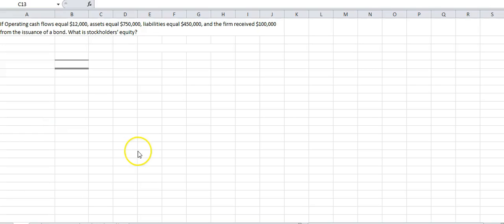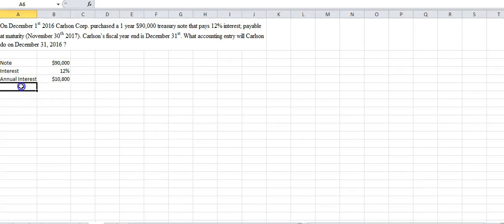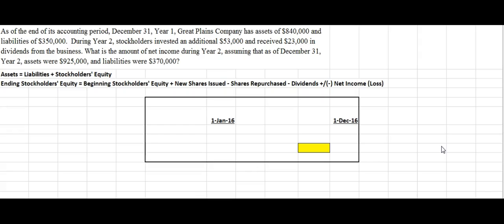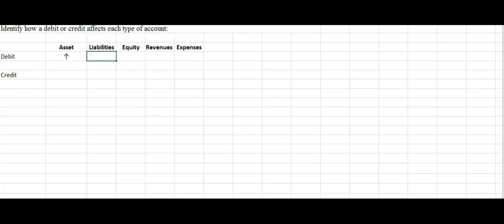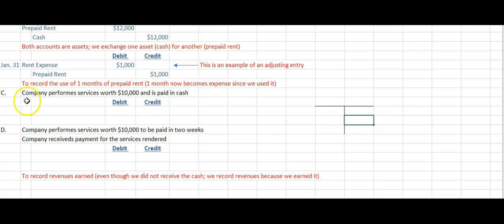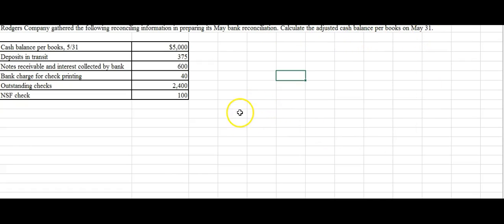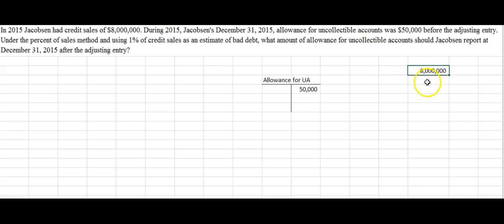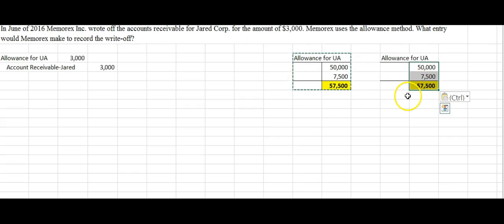Summer Exam 1 Sample Problems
Sample problems of BUS 230 Exam 1